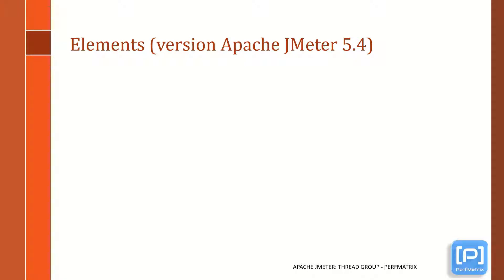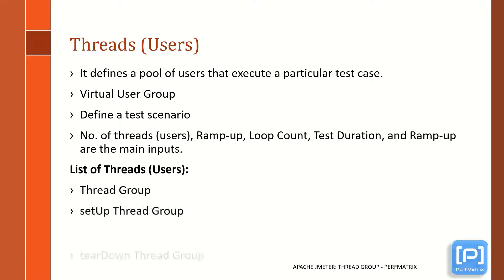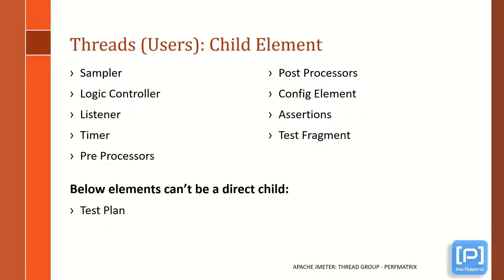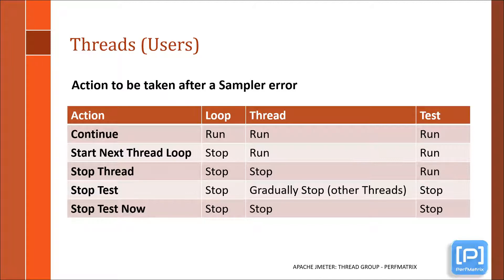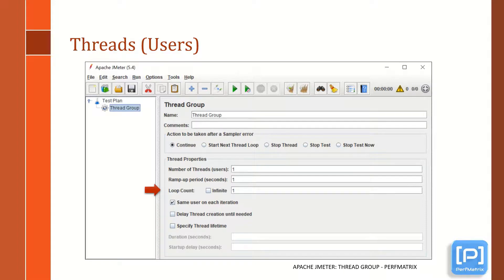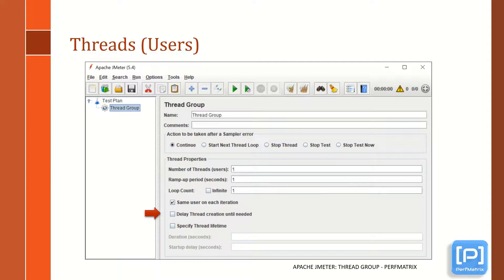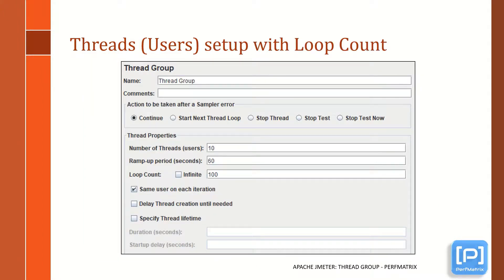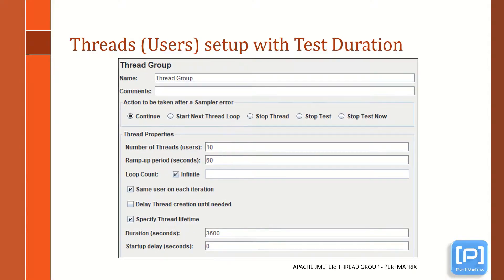Apache JMeter - Thread Group (Users)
This video provides detailed information about the Thread Group Element of Apache JMeter.

What will you learn from this video?
1. Basic use and purpose of JMeter Thread Group
2. The meaning and purpose of all the inputs of Threads (Users) element
3. Type of basic threads groups
4. A summary table of the ‘Action to be taken after a sampler error’
5. Typical Thread Group
6. Difference between loop-bounded and time-bounded scenario and how to create them

PerfMatrix Article Link:
How to schedule a test in JMeter?